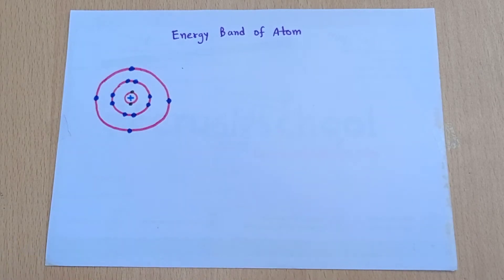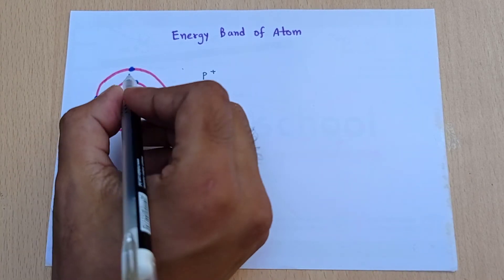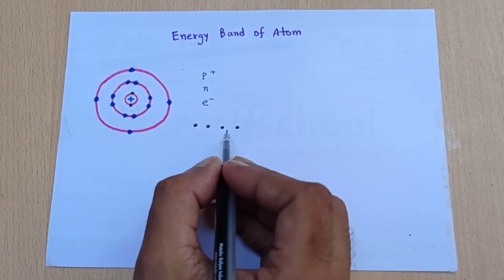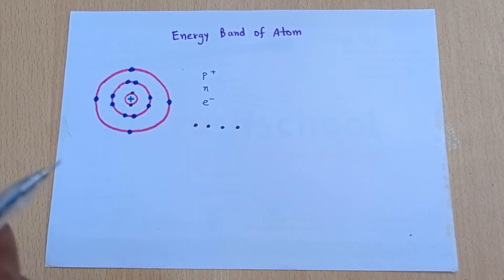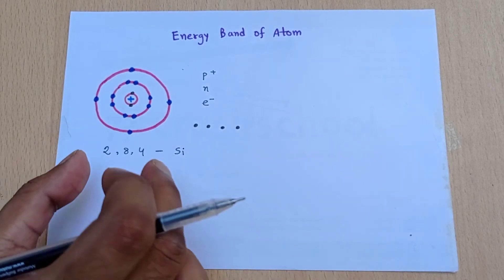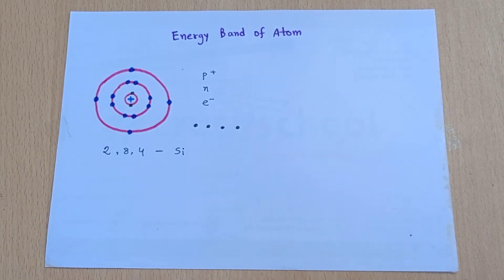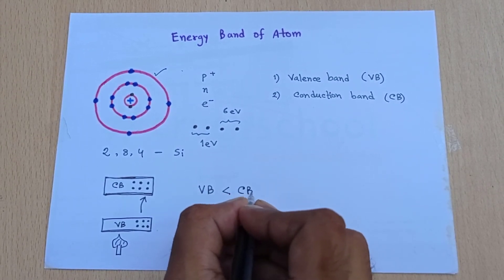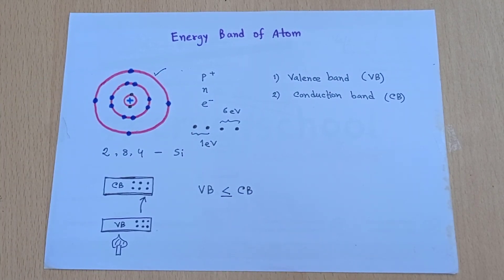Energy Band of Atom [Analog Electronics : EEE]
This is a series of Electrical & Electronic Engineering subject! This course contains the full chapter lecture video on Analog Electronics for you. From these videos you will get a detailed discussion of every topics from whole chapter. In the first step you will get basic discussion, in the next step you will get mathematical problems.

You can participate in our live class on Facebook group: http: //